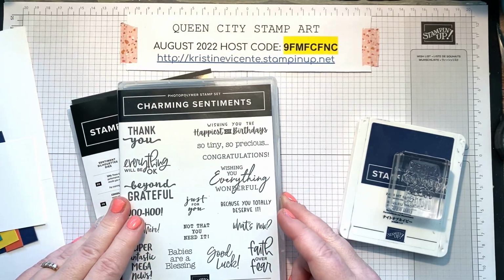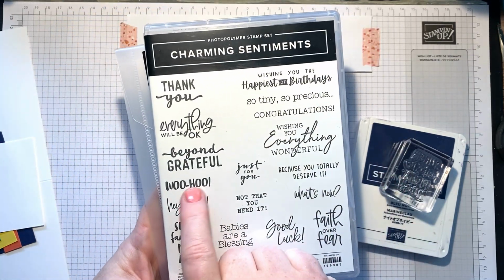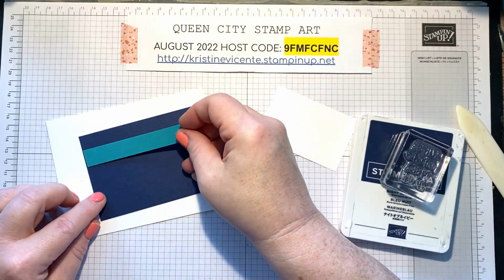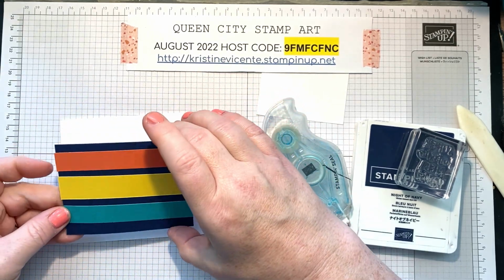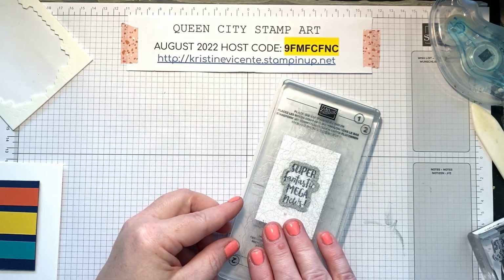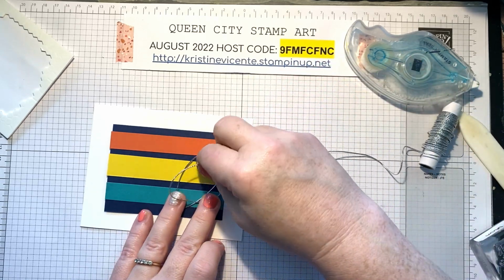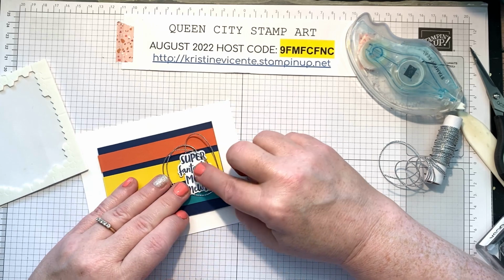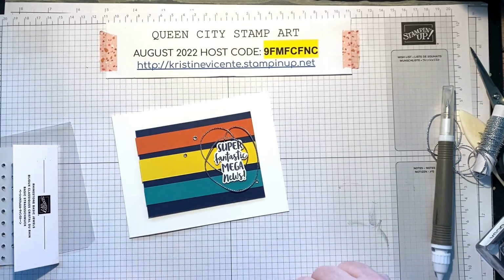Clean + Simple Card: Charming Sentiments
HERE IS A BIT MORE INFORMATION ON TODAY’S PROJECT:

Supplies used to create this card:
158734 Charming Sentiments Bundle
155766 Elegant Trim
144220 Rhinestone Basic Jewels
104430 Dimensional Adhesive

and please use HOST CODE: 9FMFCFNC when prompted at check-out, if you shop before Aug 31, 2022.

Check out the Sale-a-Bration Join Freebie: Making Plans Collection --and JOIN Stampin' Up!

ABOUT THE ARTIST:  My name is Kristine Vicente and I’m an Independent Demonstrator with Stampin’ Up! I live in NC with my husband, Joe, and our long-haired Dachshund, Dolly. (We also just recently rescued a kitten from the woods behind our house and she’s making herself right at home!)

 I have been a demonstrator since June, 2019, so I stamp just about every day. I love my job because it gives me that “Christmas morning” feeling whenever I step into my craft room, and sharing my creations with others makes me really happy! In addition to stamping, I spend time reading, crocheting, needlework, gardening, scrapbooking, taking pictures of everyday life, and I love beach vacations.

I offer boxed classes “to-go” that include Stampin’ Up! Products and exclusive video tutorials for class participants.